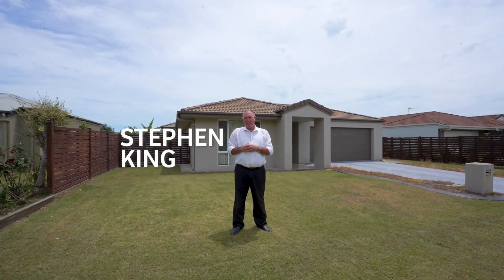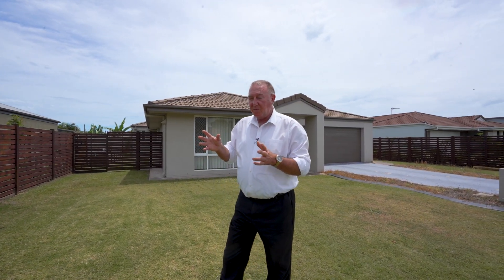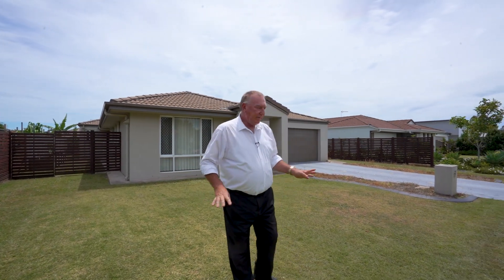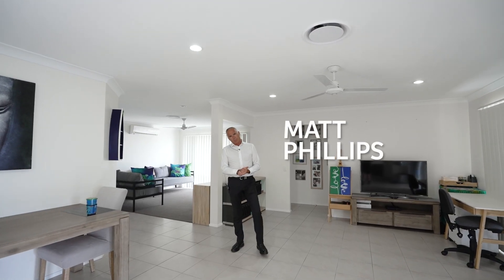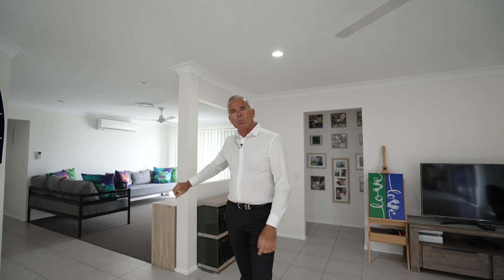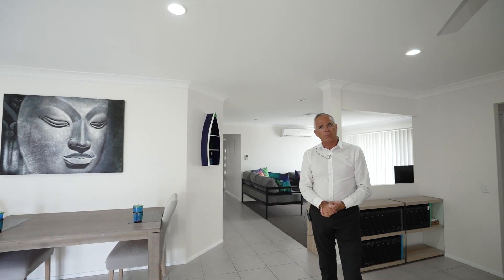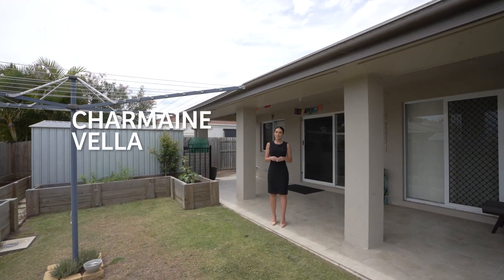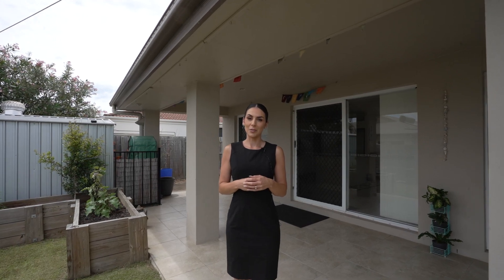14 Captain Cook St, Urraween QLD 4655